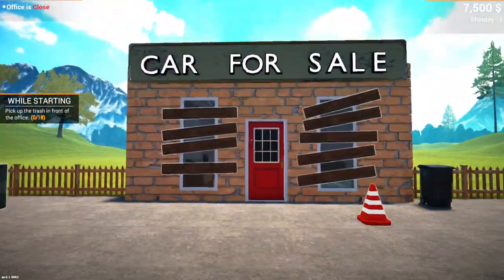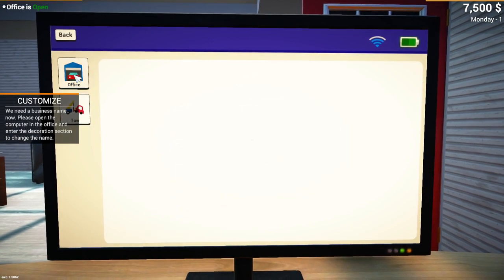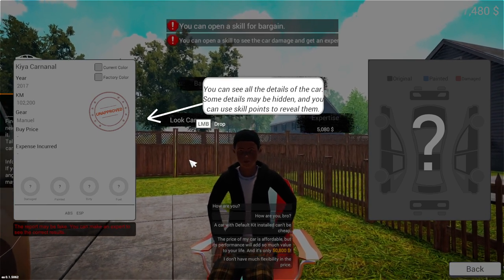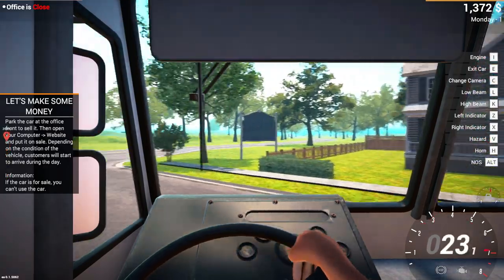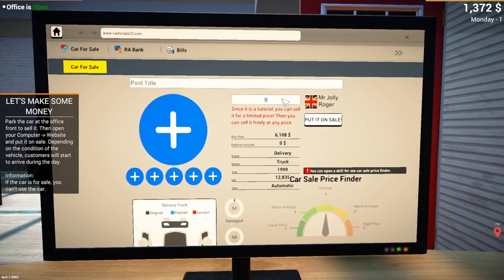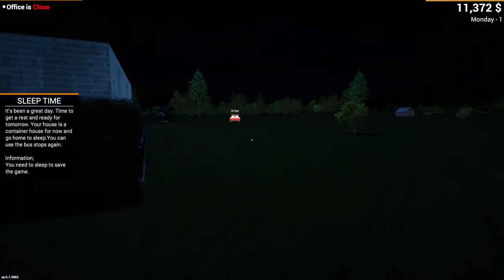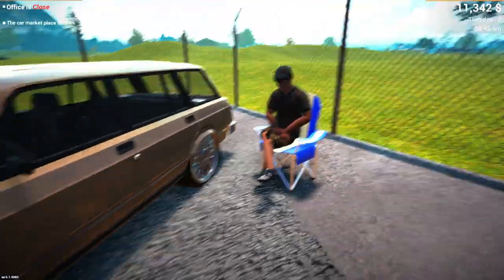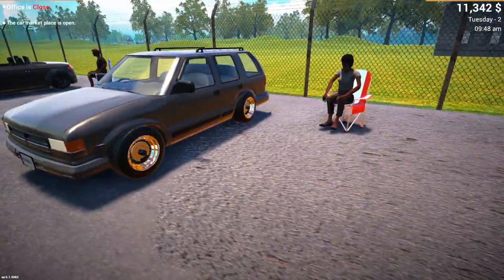Car For Sale Simulator 2023 | Buy Crash Sell | Episode 1 | Let's Play!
Hello all,

Here we have Car For Sale Simulator,  yet another early access driving game!  This was bought for me by a subscriber who's taught me a little bit about the game.

I hope you enjoy my attempt.

Cheers
Jolly